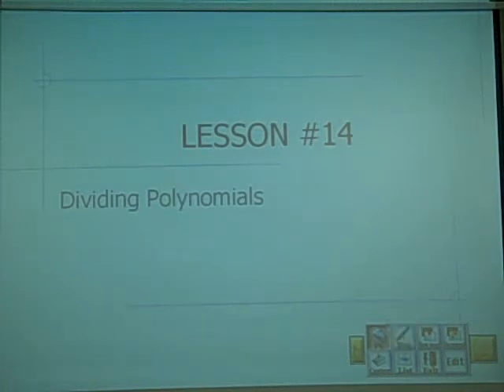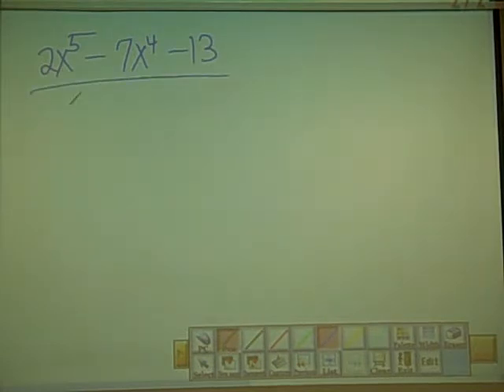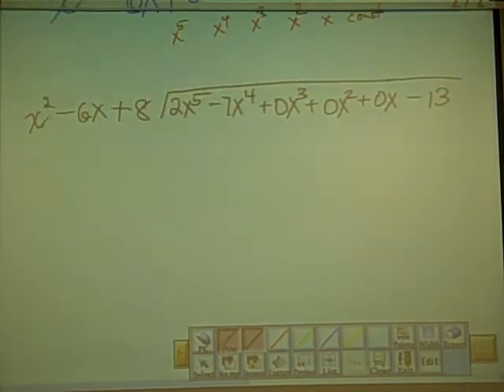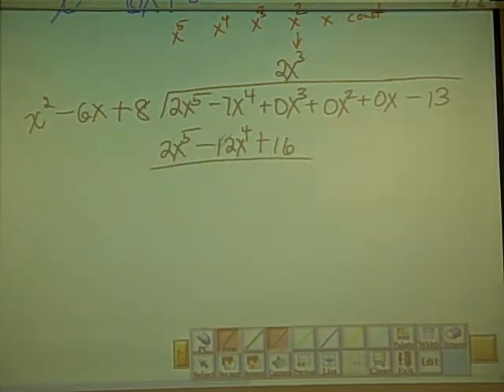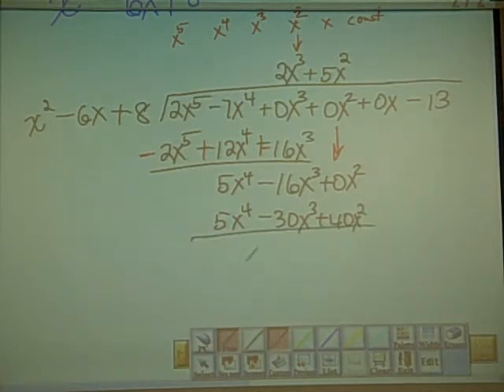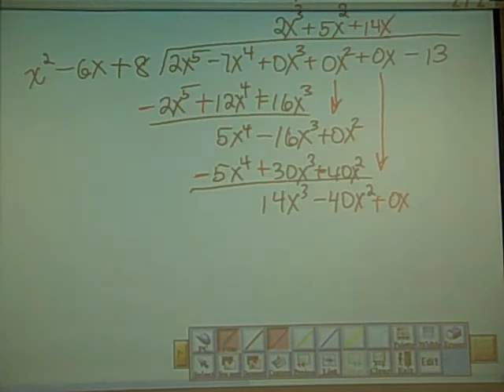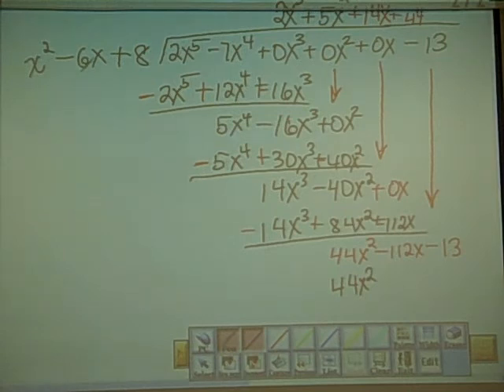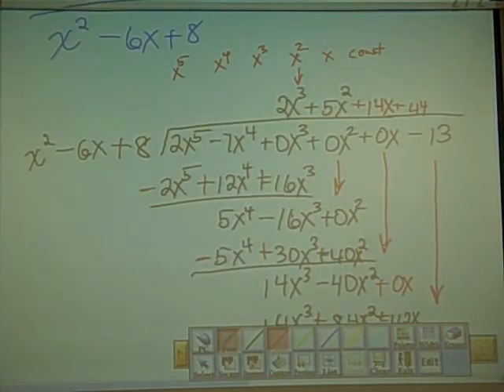Long Division with Polynomials 171 L14 A.AVI